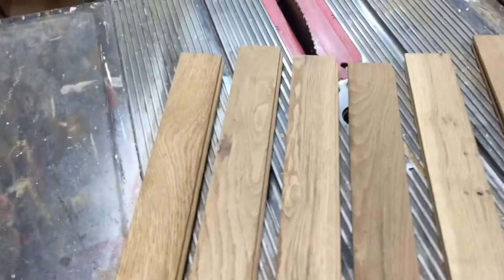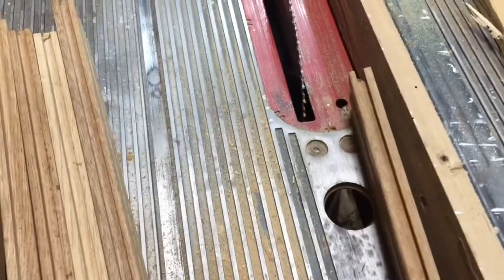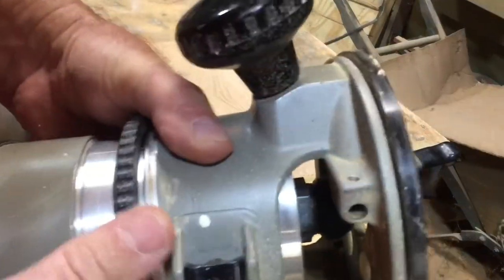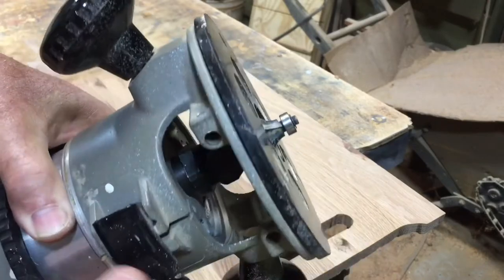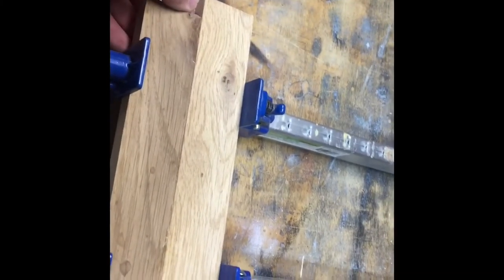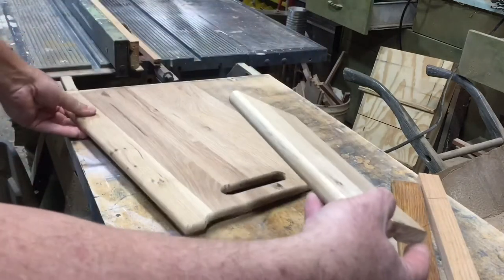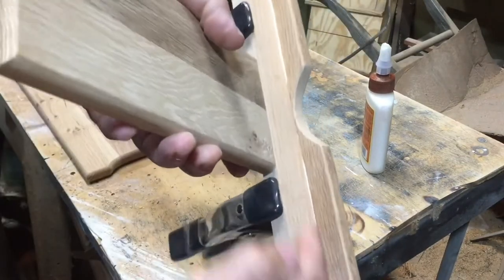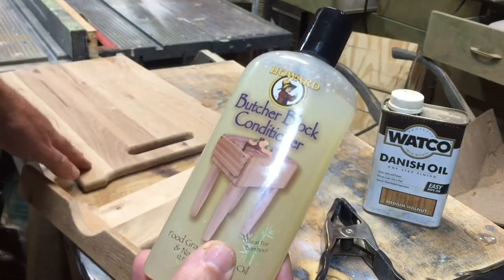Convertible Cutting board/ Tablet/Cook book/IPAD stand made from oak flooring Christmas gift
Howard’s butcher block conditioner
Watco Danish oil
Red oak flooring

This channel is about building and making items for yourself. It is a DIY guide that has tips, tricks and hacks that will save you money and time on your own projects. Learn everything from acquiring permits, passing inspections, footings, foundations, framing, electrical, drywall, plumbing, siding and many other forms of home construction as well as auto repairs wood and welding projects. I share a few tricks of the trade as an added bonus.